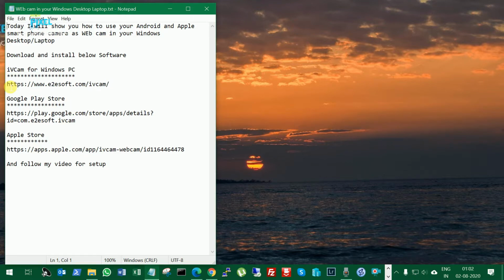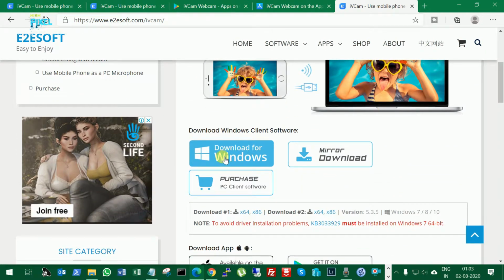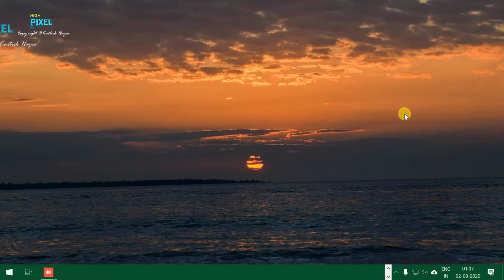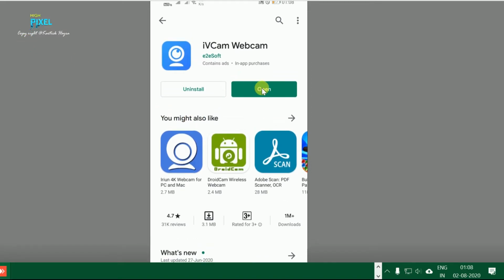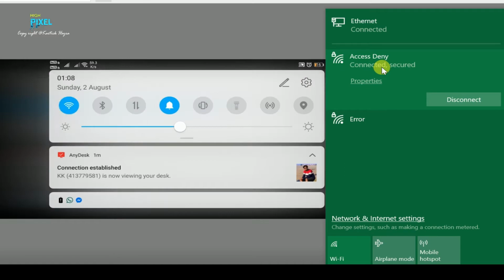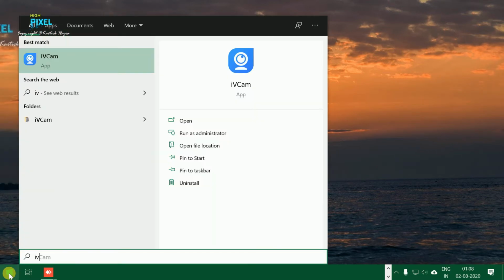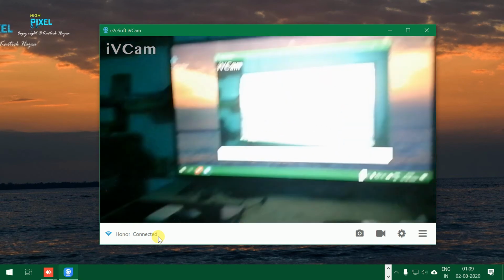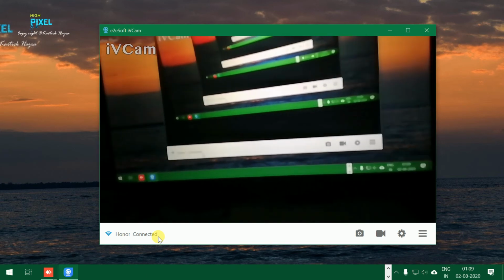How to Use Android and Apple smart phone camera as WEB CAM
How to Use Android and Apple smart phone camera as

Download and install below Software

Watch HD Live TV web series Thoptv on Desktop/Laptop/Android

TP-Link UB400 USB Bluetooth Adapter for PC 4.0-Unboxing

Vivo Y91i  Ocean Blue, 2GB RAM, 32GB Storage-Unboxing

Desktop PC Remote using Android Smart Phone